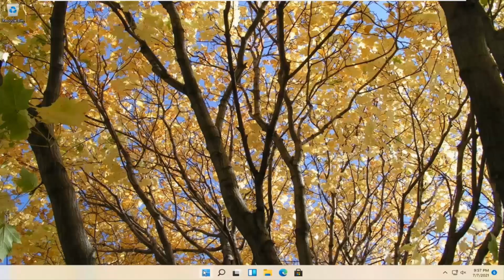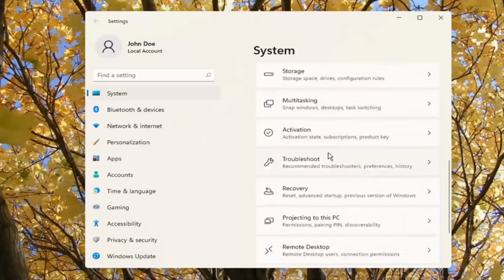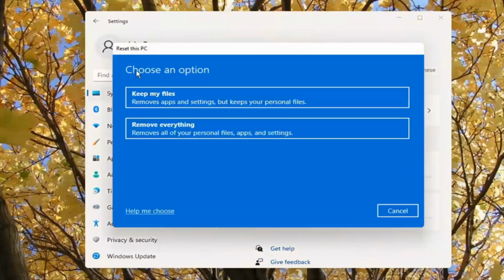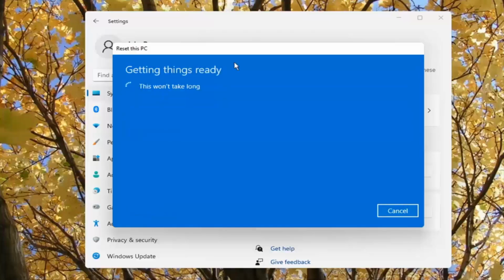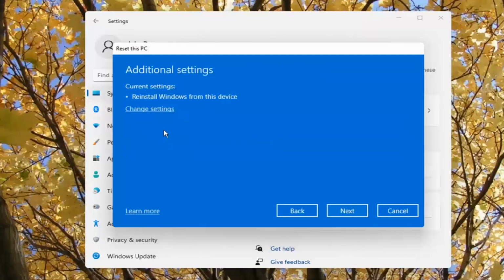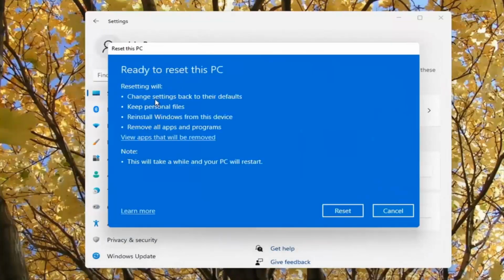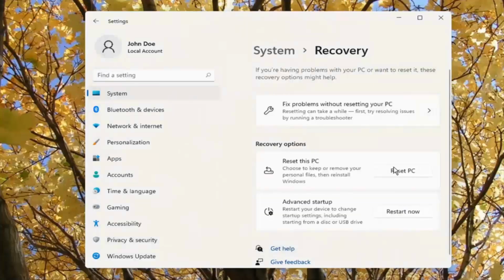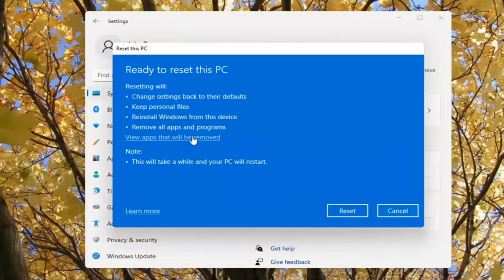How To Factory Reset Acer Nitro [Walkthrough]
If you're looking for information about how to factory reset an Acer Nitro laptop, this tutorial provides a clear overview of the reset process and its purpose. A factory reset can be useful for addressing software-related issues, restoring system performance, or preparing the laptop for a different user. This video focuses on Acer Nitro laptops and explains the topic in an easy-to-understand format. It is intended for users researching Acer gaming laptop recovery and reset options.

This Acer Nitro factory reset walkthrough covers an important topic for users who want to restore their gaming laptop to its original settings. It discusses common situations where a factory reset may be considered without explaining the actual procedure or recovery steps. Whether you're troubleshooting system performance, addressing software concerns, or preparing the device for a fresh start, this tutorial provides helpful context. Acer Nitro owners researching Windows recovery and reset features will find this video informative and relevant.